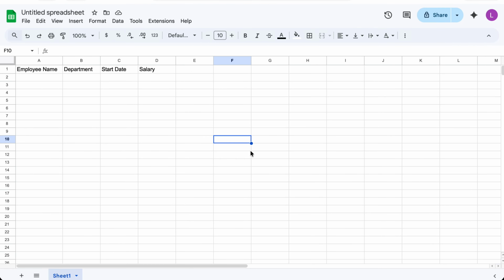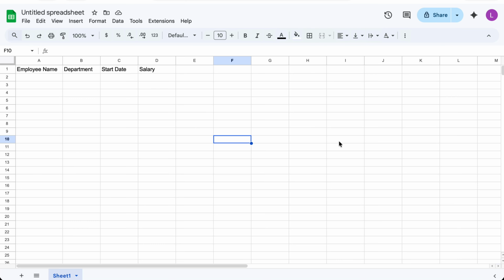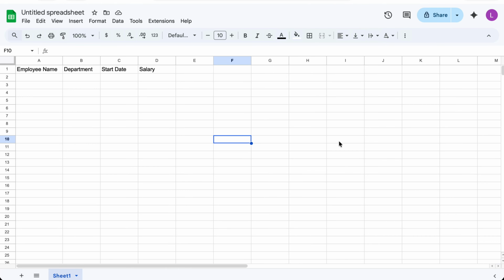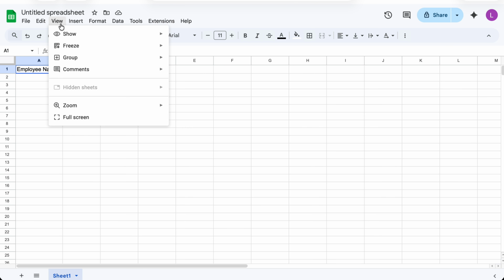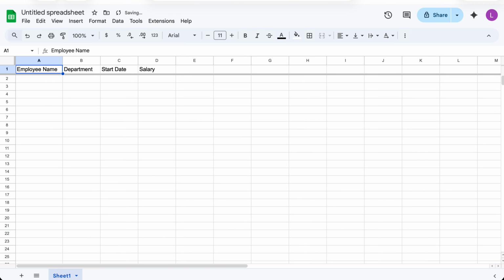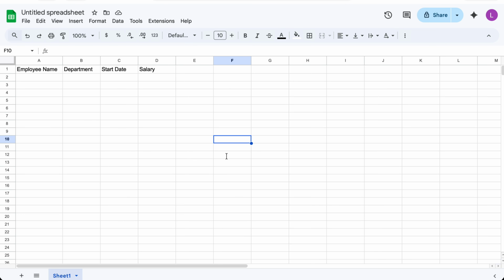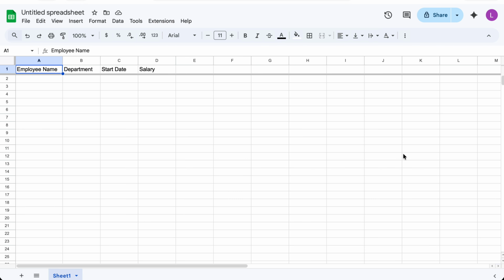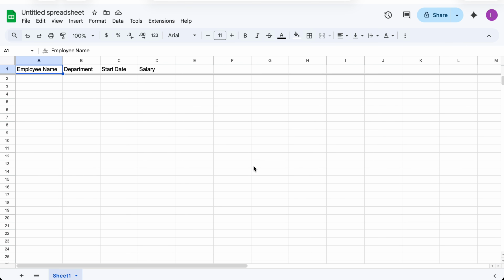How To Rename Columns In Google Sheets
Want to rename columns in Google Sheets?

While you can’t change the A, B, C column letters, you can customize your header row to organize your spreadsheet properly.

In this tutorial, Hannah from Sheet Leveller walks you through:
• How to rename header cells
• How to freeze the first row
• Why freezing headers improves usability
• How to format headers professionally
• When to insert extra rows for summaries and analysis

If you're building employee trackers, financial sheets, or project dashboards, properly structured headers make all the difference.